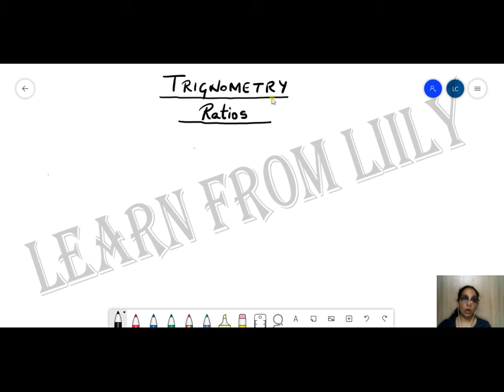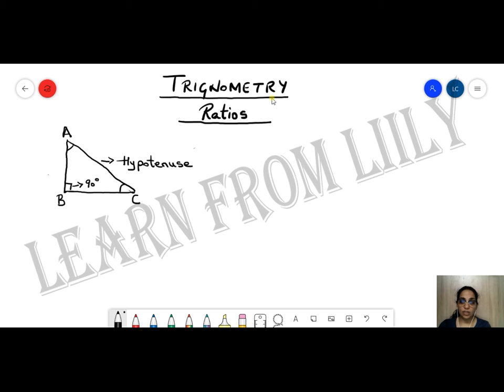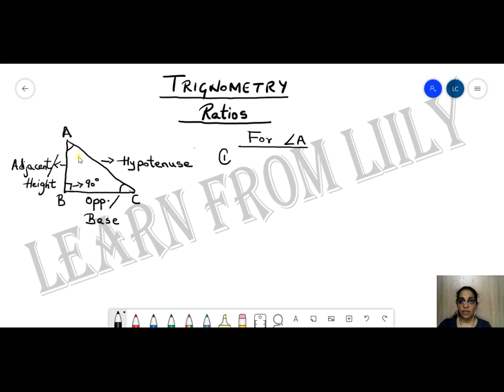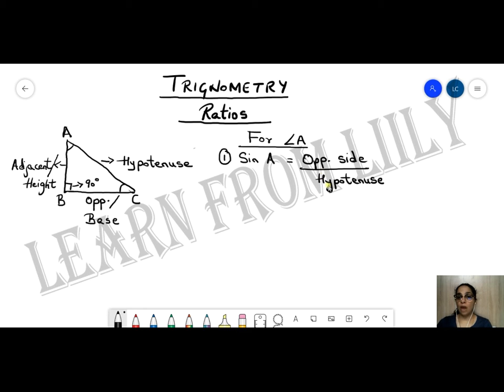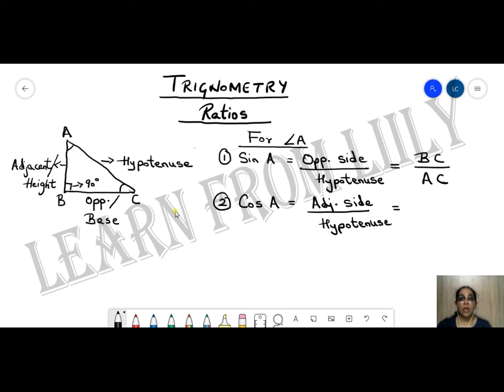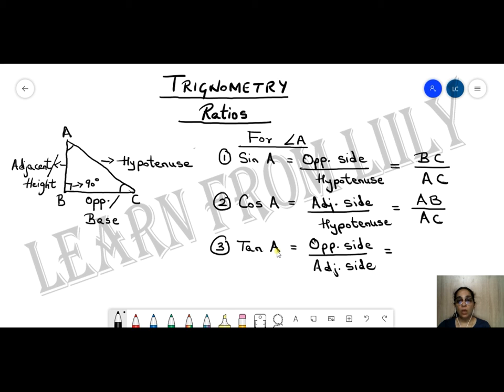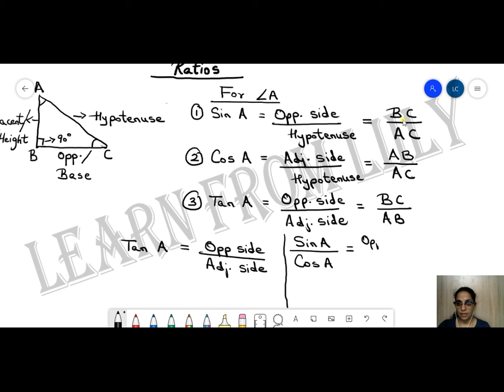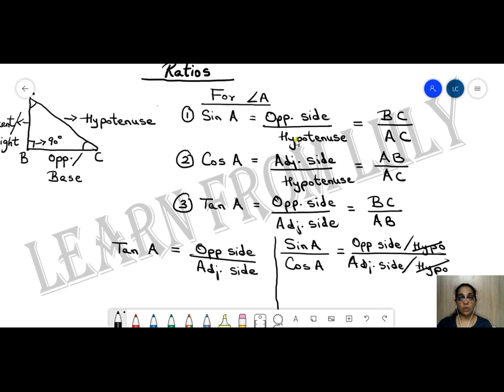Mathematics by Prof. Liily Chwda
Trigonometry by Prof. Liily Chwda